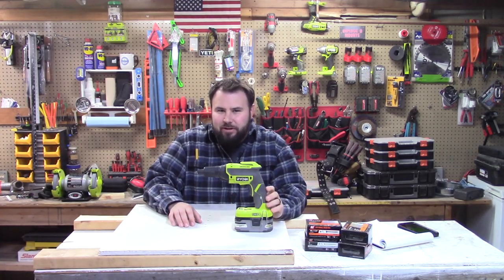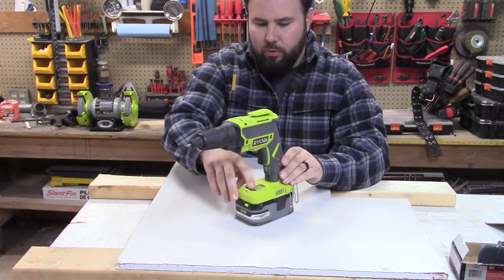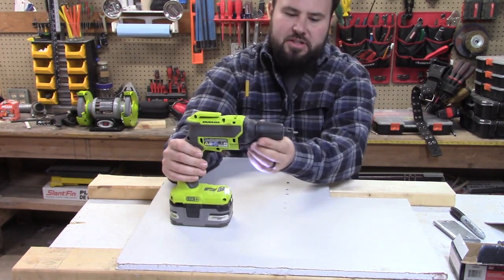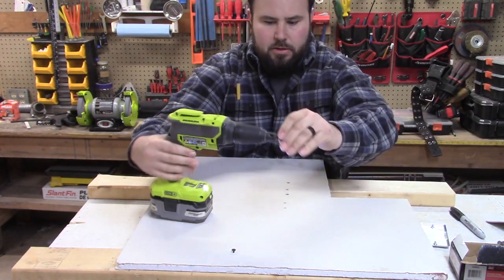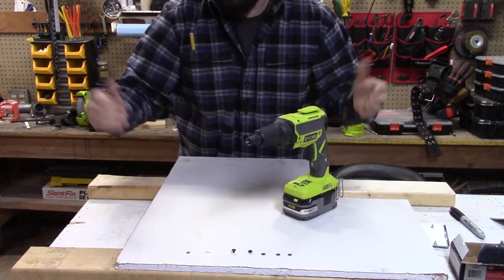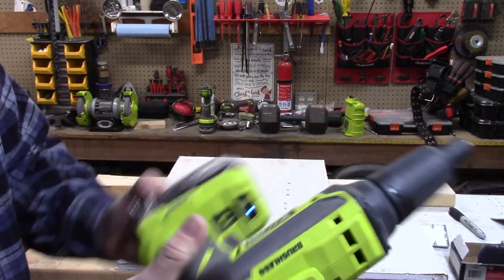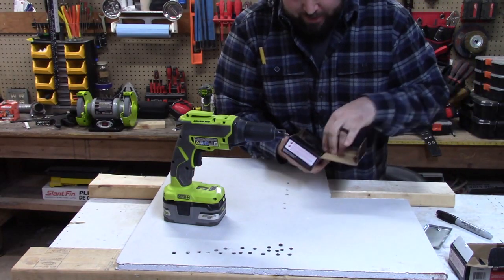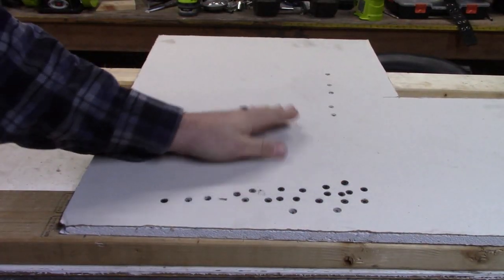Ryobi drywall Screw Gun review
Let's take a look at the Ryobi Drywall screw gun, once the best tools to help save time and improve work performance.
Stay in touch!